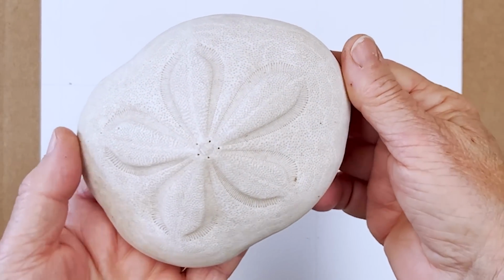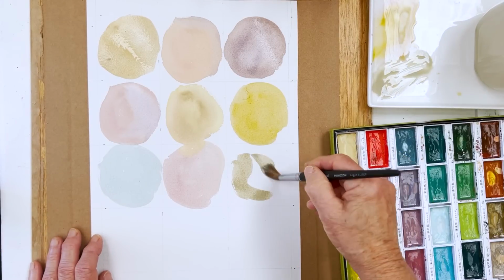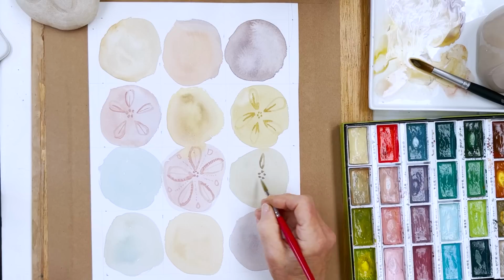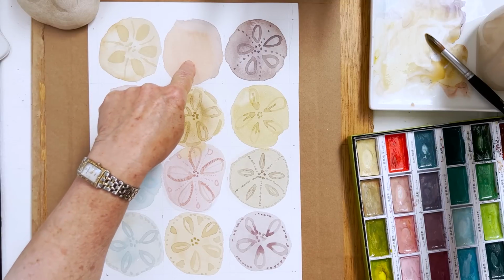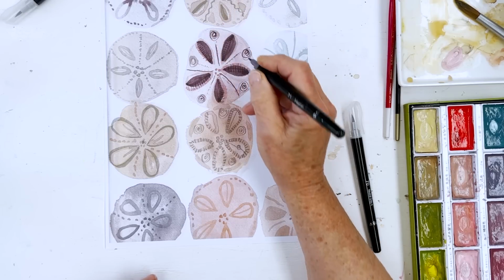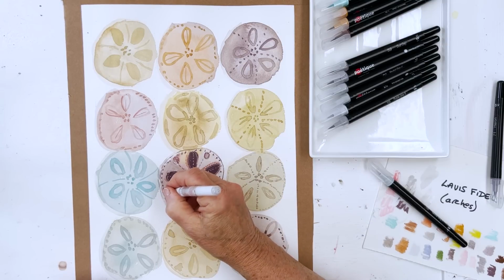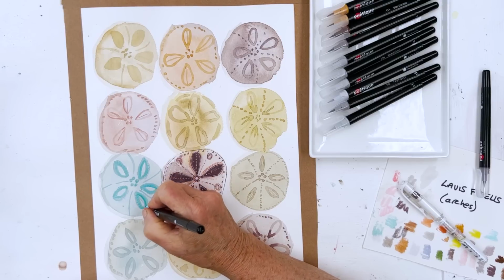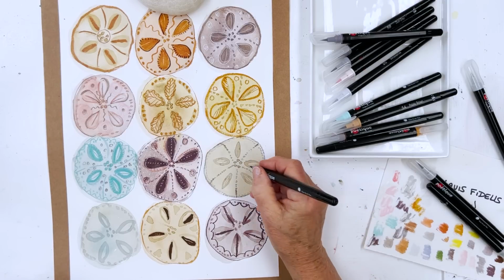Mindful Moments of Watercolor and Doodles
Turn your swatching and doodling into a work of art! Here’s a new twist on the swatch plus doodle combination that’s been so popular in recent months on YouTube and Pinterest. I decided to use for inspiration a beautiful sand dollar that I’ve had since collecting it on the beach in the Bahamas years ago. These shells are amazingly detailed and have lovely patterns on them which can spark off any number of creative doodles.

Kuretake Art Nouveau set
Aqua Elite brush
Arches paper
Bockingford 9 x 12 Cold Press
Bockingford 10 x 14” Cold Pressed block
Poetique Watercolor Brush Pens 48 set
Uniball Signo Gel Pens

***Join us in July for World Watercolor Month!***
Read our Featured Artist post on the Doodlewash blog:
We've created our own set of prompts, and I'll be joining in the challenge daily on YouTube, Facebook, and Instagram.

00:00 Introduction and Materials
03:35 Painting the background cirlces
10:49 Adding the five lobed design
24:38 Adding shadow
25:55 Cutting the stretched paper off the board
26:49 Trying out designs on a photocopy
33:50 Relaxing and doodling

Are you ready to take your watercolor skills to the next level? I'm here to help! In my tutorials, I'll show you how to paint beautiful, simple pieces step-by-step and in real-time. With practice, you'll be able to make bookmarks, greeting cards, and even ambitious landscapes! So let's get started--your watercolor skills will be improving in no time!

SUPPLIES

FAVOURITE SUPPLIERS